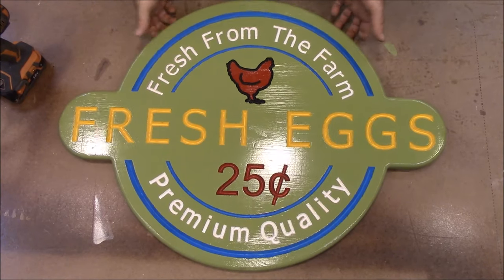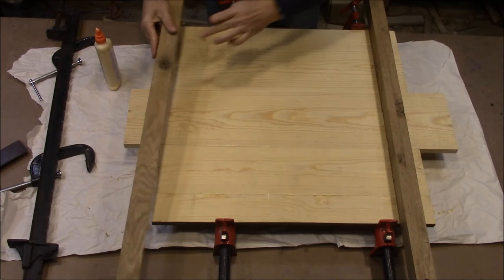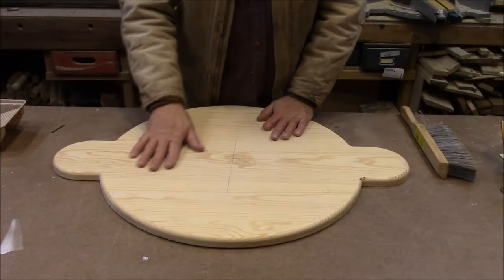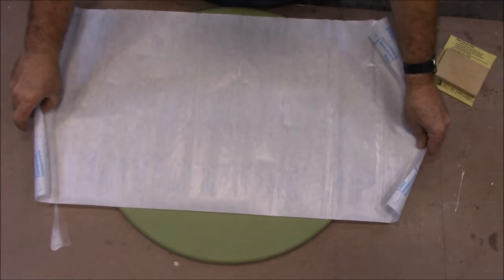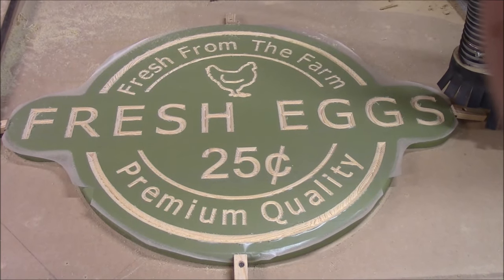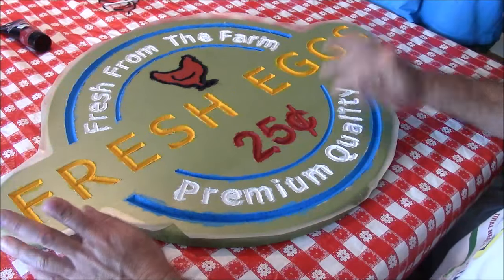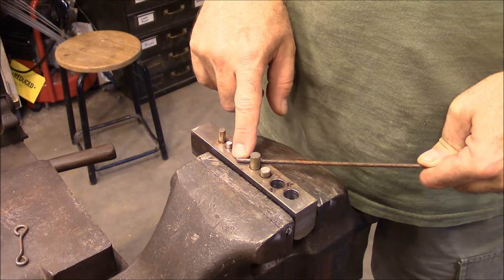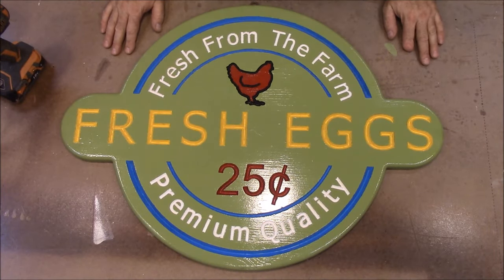Easy CNC Chicken Sign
Using the CNC machine to make a sign for the barn.  CNC router, masking with contact paper, hand painting.